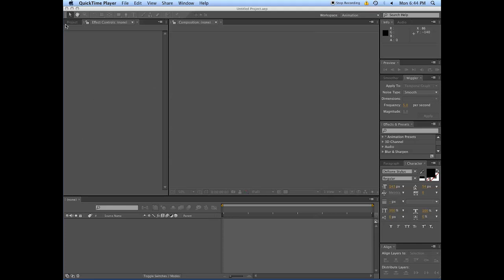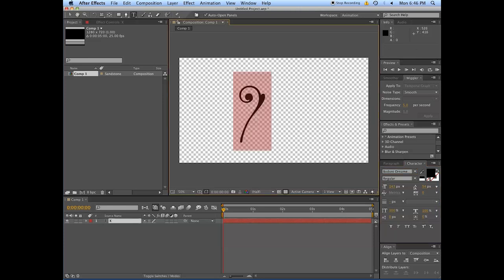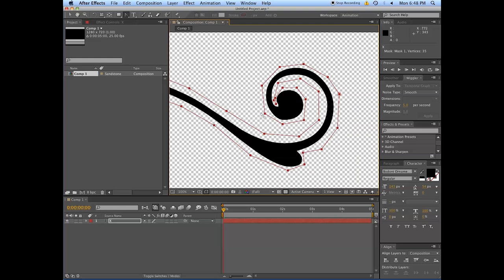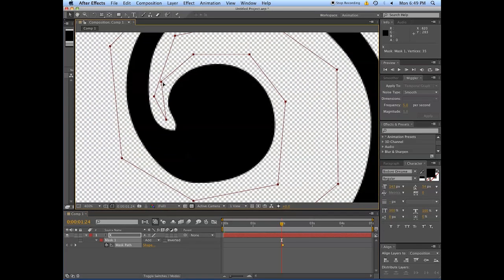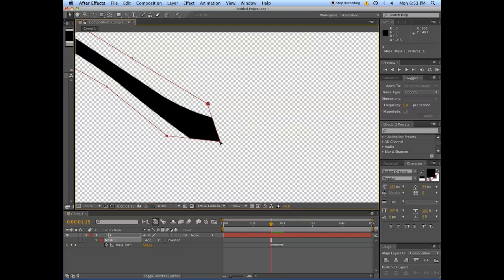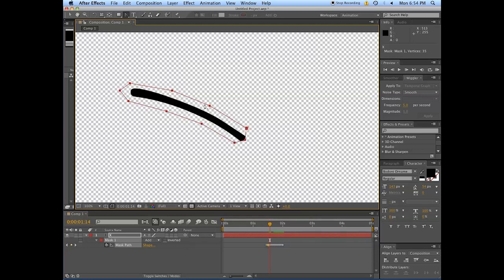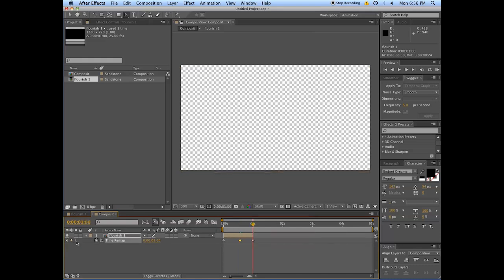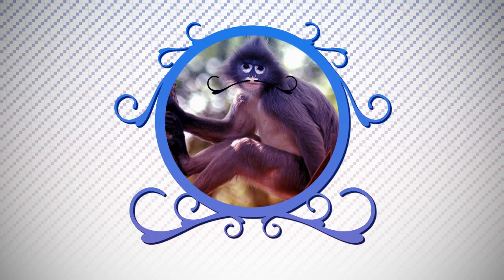Animating Flourishes - After Effects Tutorial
How do you make flourishes, filigree, calligraphic whooshing, and other 10 dollar words for squiggly dos? All you need is after effects, an enjoyment or moderate interest in motion  graphics, and the ability to tolerate my voice. Sit back and relax and you'll be done in no time and be embellishing your text, titles, and mustaches in no time.

If you find this method takes too long there is a short version for quitters and cheap skates as well

If you want to make something with the technique, put it together, impress your friends and enemies alike check this out